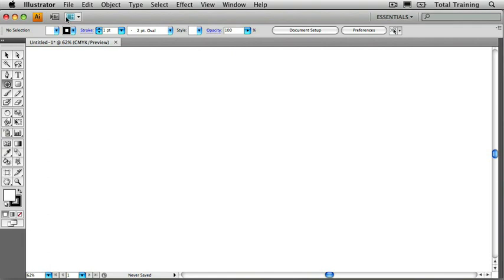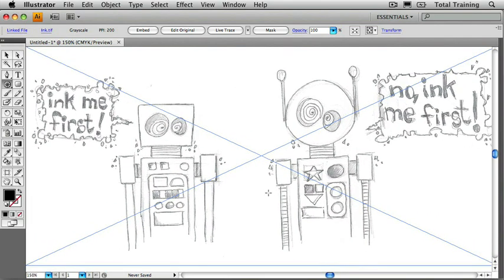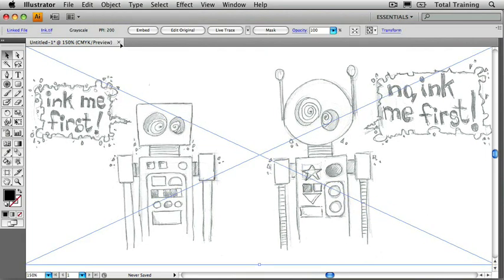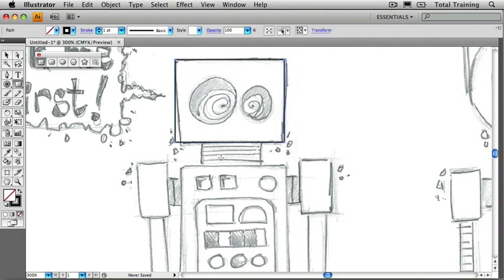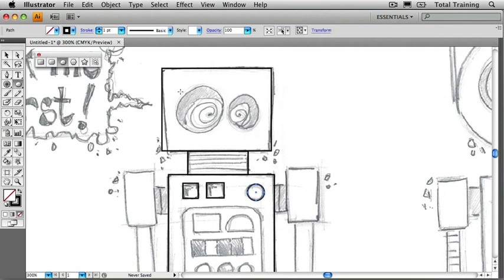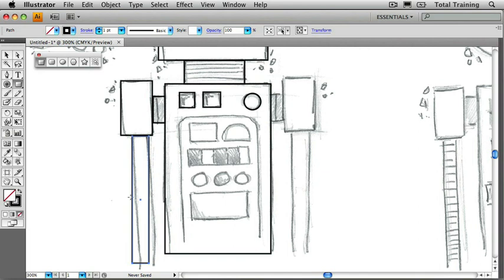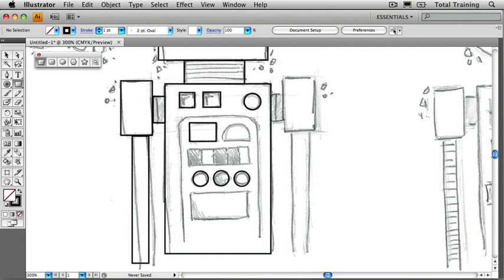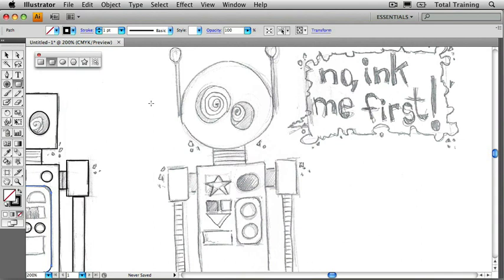TUTORIAL ADOBE ILLUSTRATOR CS4 #2 : 5 Tracing a Placed Image